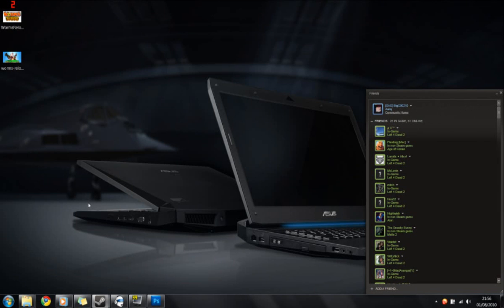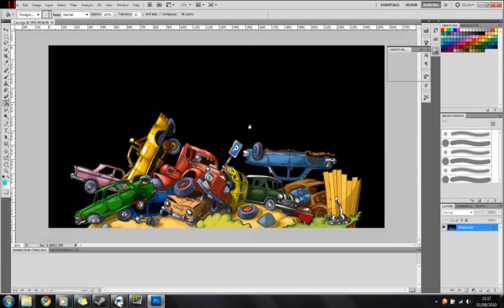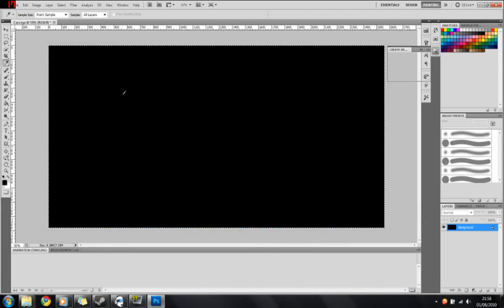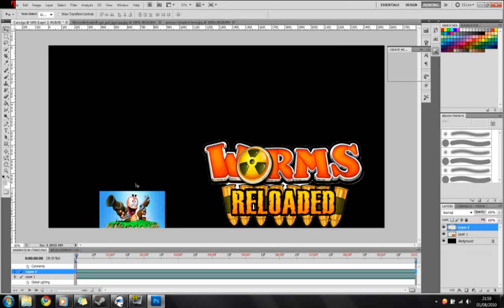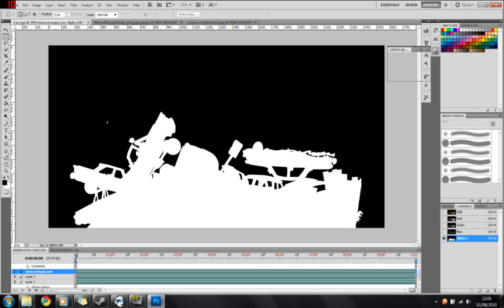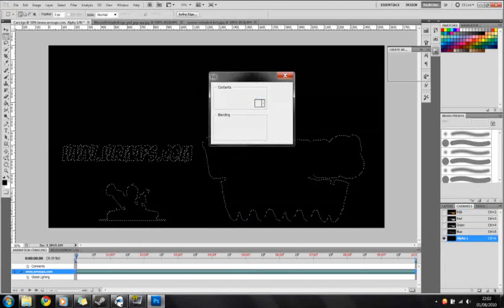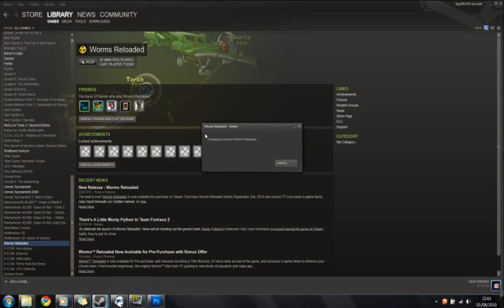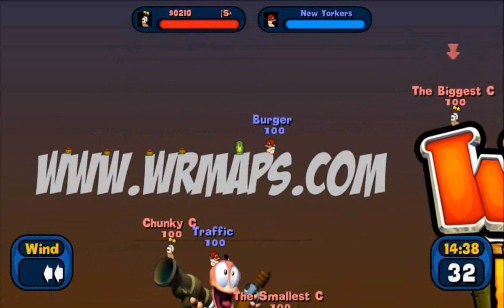Worms Reloaded Beginners Map Making Tutorial Guide HD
In this video we look at how to create your first map;

We go throught the stages of:

Opening an Existing Map
Wiping it clean, so we can use it to make our map
Importing photos, and text
Creating the "Alpha Layer", and setting it as our foreground image
Saving
Opening in Game.

Remember this tutorial only covers the very basics, enough to make your first map, out of photos and any other image you like.

Please check out our other tutorials which will cover taking what you have learned here, and adjusting your map so it works for multiplayer, and how to share your maps with friends, so they play it exactly the way you designed it!

Thanks

[SAO]BigC90210